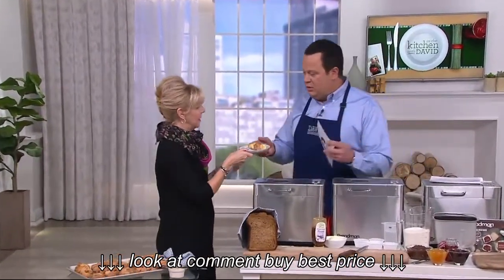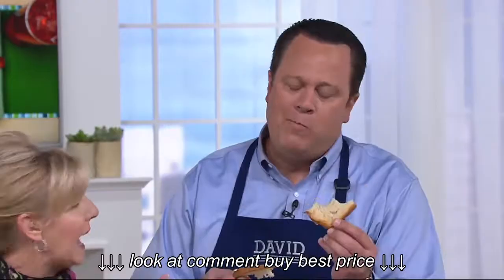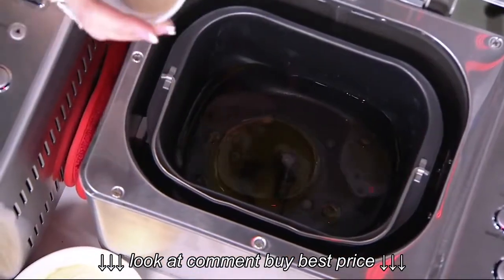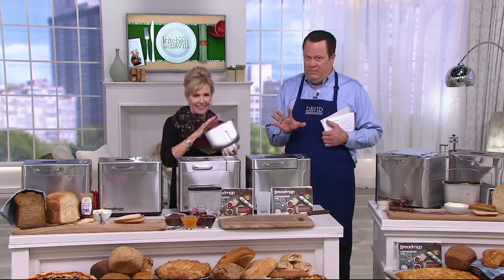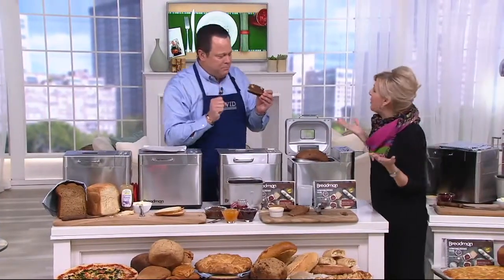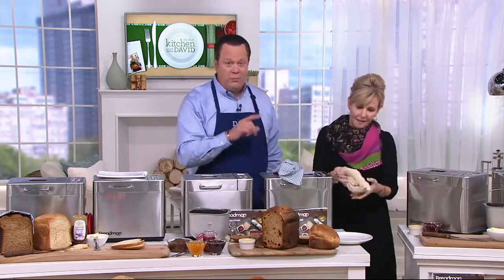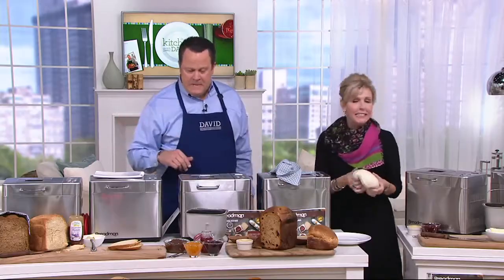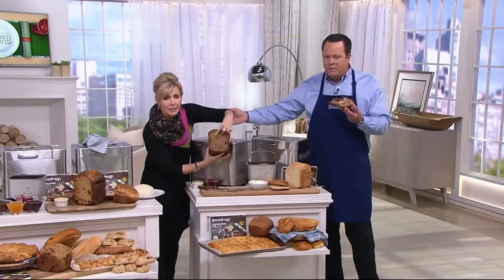Breadman 2 lb Multi Function Stainless Steel Bread Maker on QVC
Breadman 2 lb Multi Function Stainless Steel Bread Maker on QVC, Breadman 2 lb Multi Function Stainless Steel Bread Maker on QVC